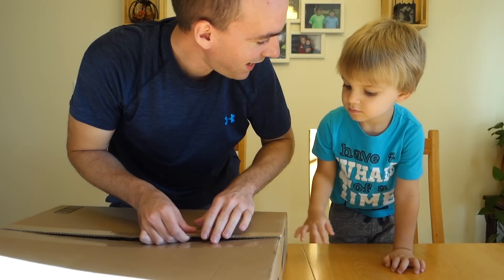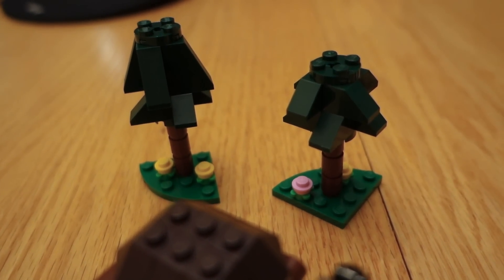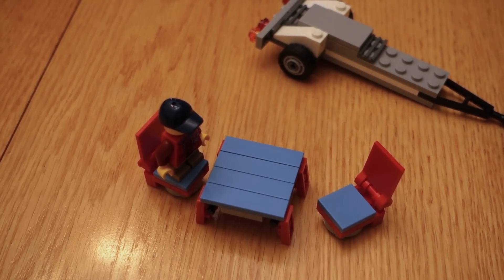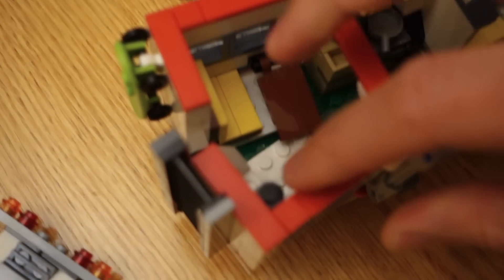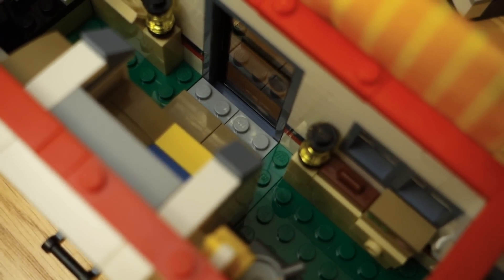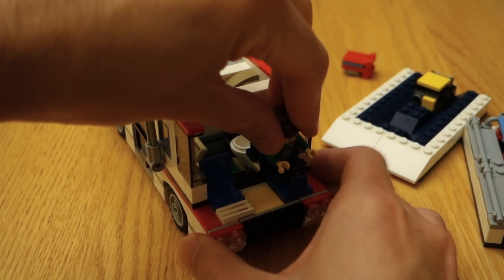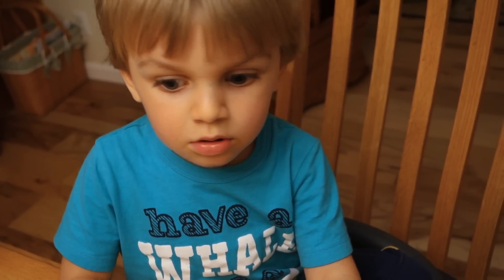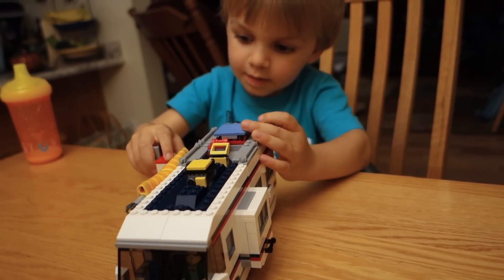WE FINISHED THE LEGO RV!